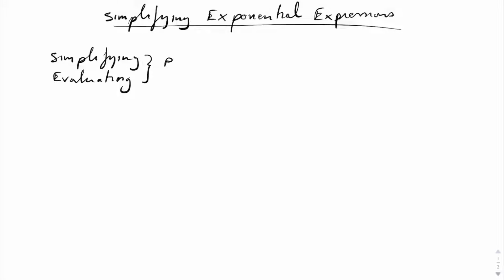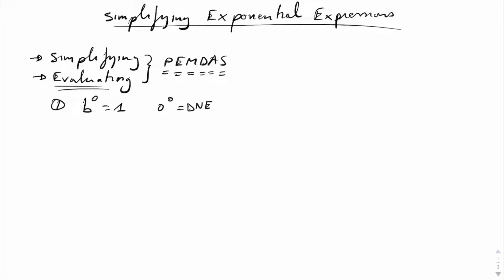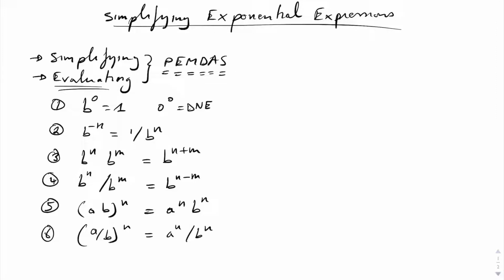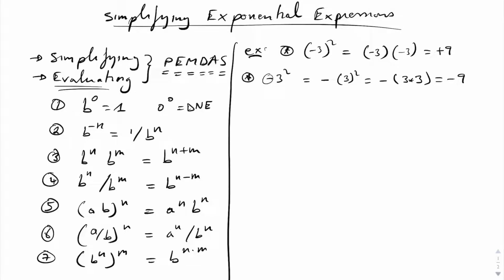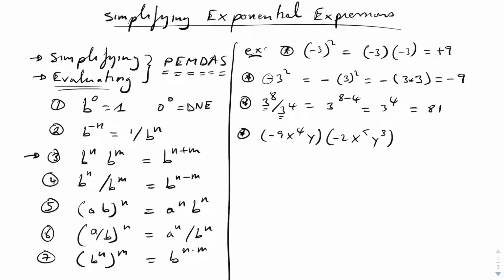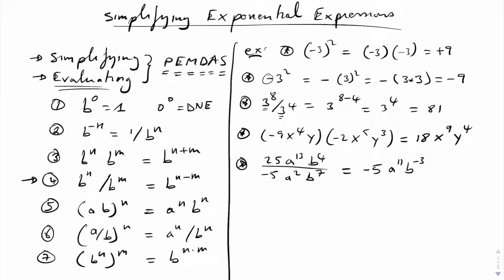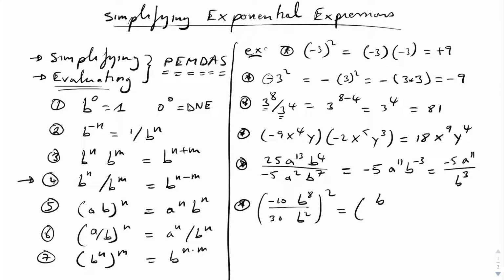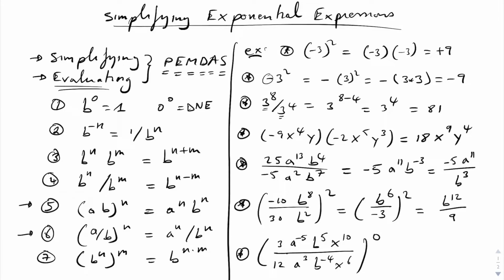Note 2: How to Simplify Exponential Expressions | Light Mode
Hey guys in this note I show you how to simplify exponential expressions, I briefly go through order of operations (PEMDAS: Parentheses, Exponents, Multiplications, Divisions, Additions, Subtraction), then the exponential rules for simplification before jumping into examples.